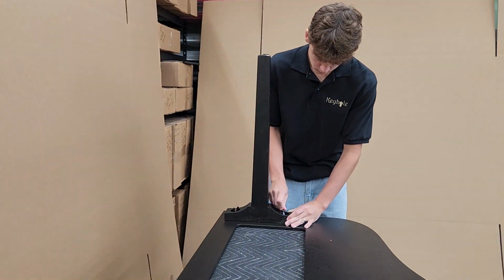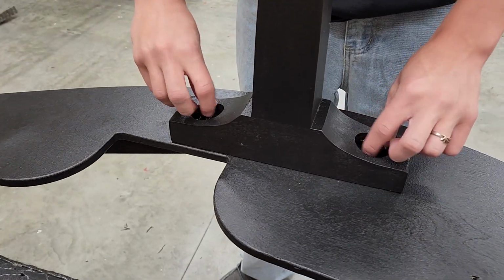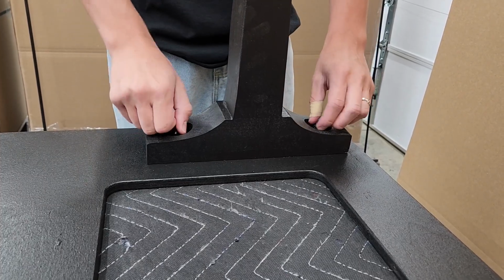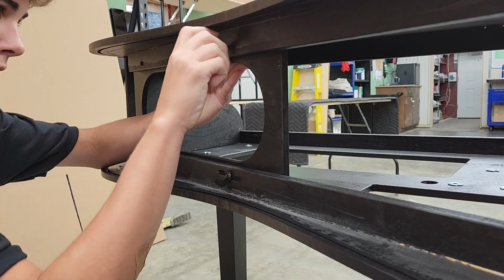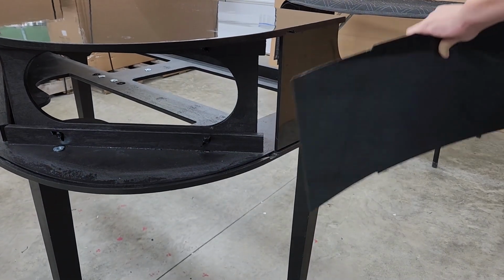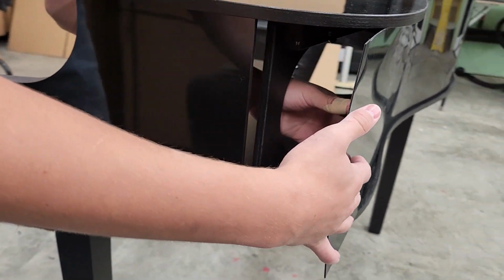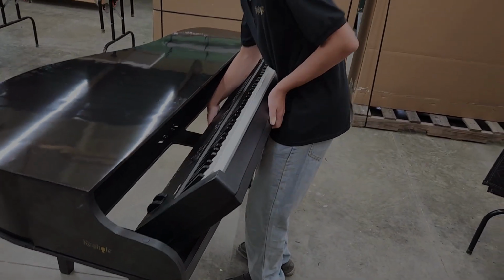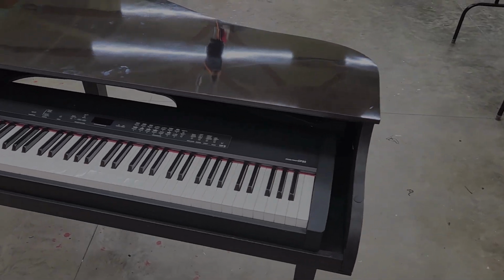Keyhole FlatKey piano shell assembly video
The first professional grade flat-pack style full size keyboard piano shell is now available from a brand you know and trust. Josh assembles one in this video. Cases will be available soon.